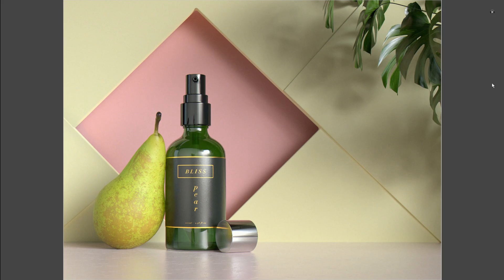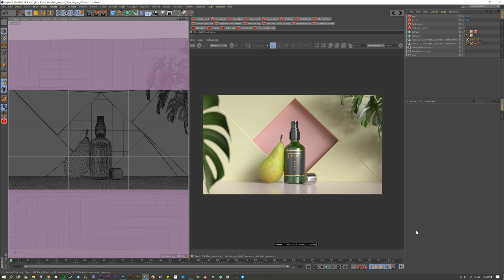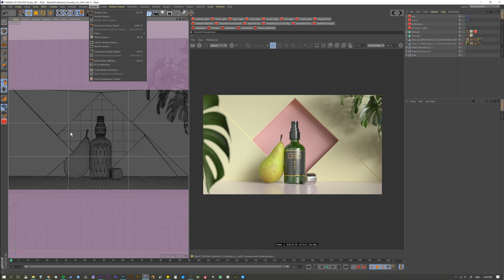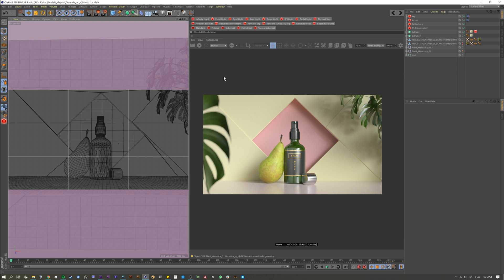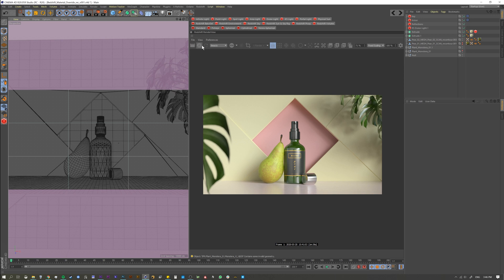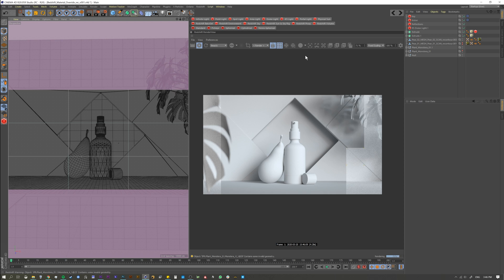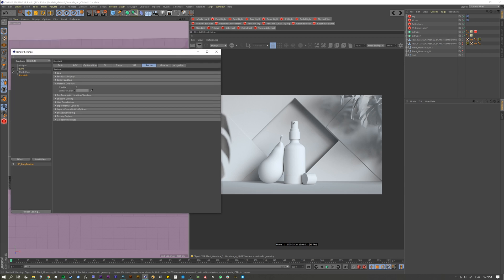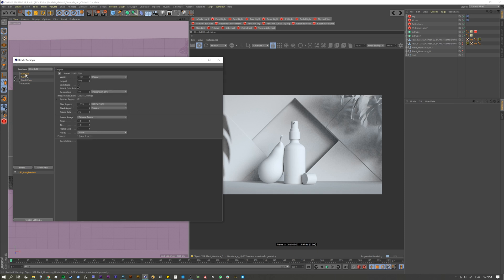Render Clay/Greyscale in Redshift with Material Overrides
In this lesson you will learn how to render out a clay look/greyscale images from Redshift using Material Overrides. This is really good for when you want to speed up your work flow to get quick feedback for animations and general lighting setups.